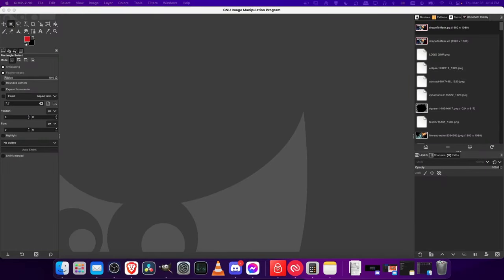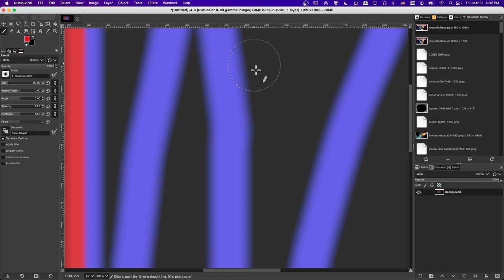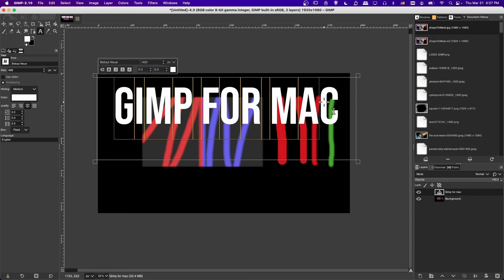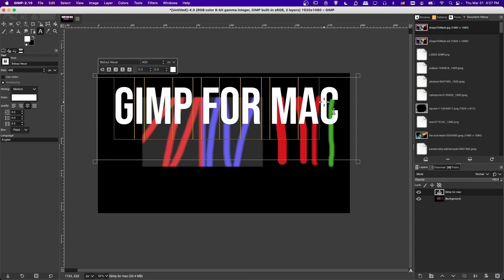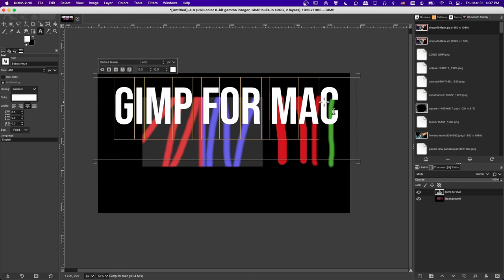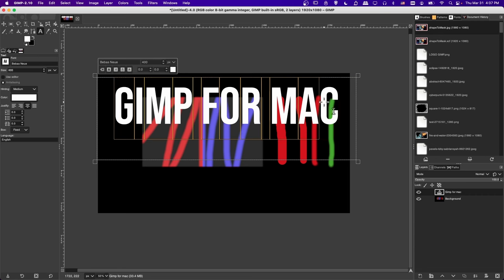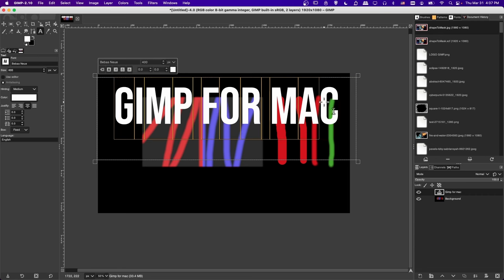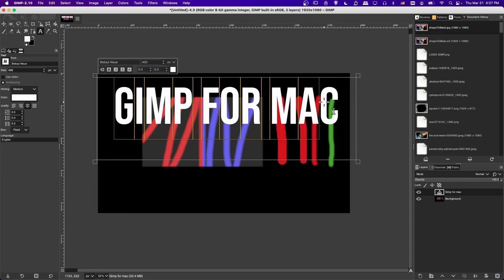How to Use GIMP for Mac ~ Photo Editing for Beginners ~ Full Tutorial 2022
Covering the basics of how to use GIMP for beginners. Tutorial made for Mac but you can follow along if on windows or linux as well.

00:00 - What to Expect
00:21 - New Document
01:39 - Toolbox
03:20 - Selection Tool
05:54 - Pencil vs Paintbrush
08:10 - Tool Options and Opening Closed Windows
09:04 - Text Tool
11:22 - Move Tool
12:54 - Paintbucket Fill Tool
13:37 - Gradient Tool
17:43 - Scale Tool
19:56 - Undo History Window
20:38 - Flip Tool
20:57 - Eraser Tool
22:54 - Layers vs Canvas
24:34 - Layer to Canvas Size
25:20 - Saving and Gimp XCF Format
27:13 - Guide Lines
29:10 - Snapping Options
30:38 - Path Tool (and Snapping to Path)
33:52 - Layer Masks
38:24 - Color Menu Effects
41:01 - Filter Effects
44:52 - G'MIC Library (Find More Effeccts)
45:11 - Wrapup